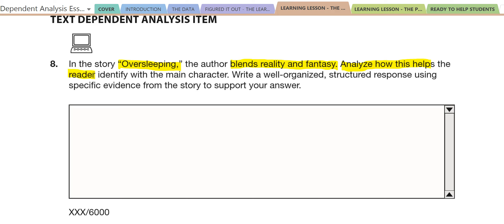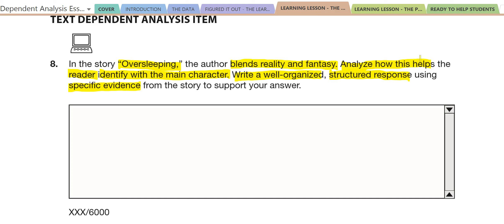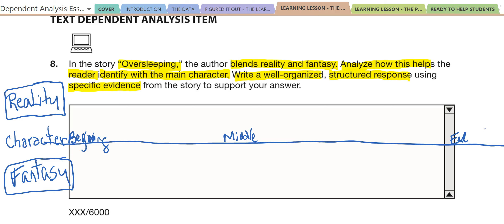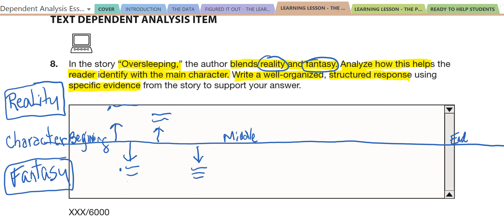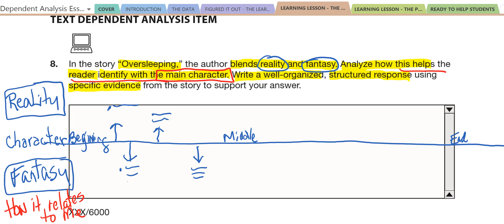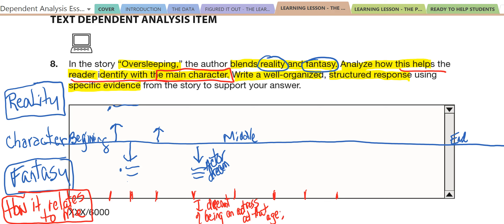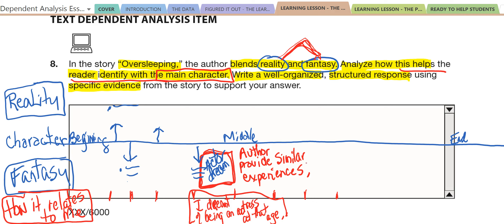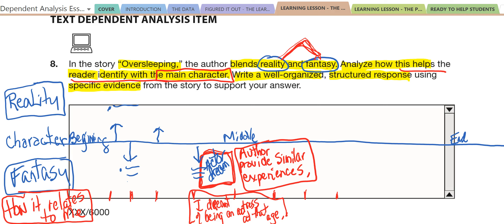Prompt CYA 10, Oversleeping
Practice reading a prompt for a TDA Essay.

Prompt Source: Nebraska Department of Education